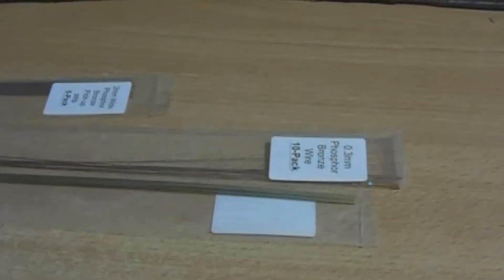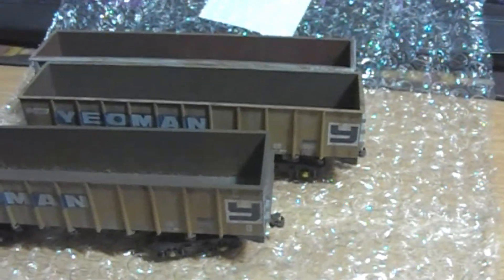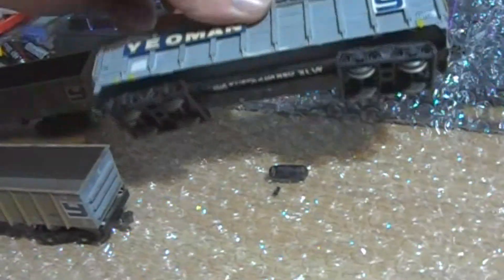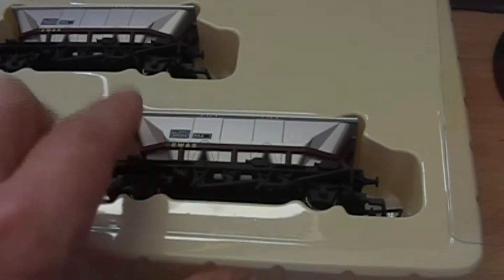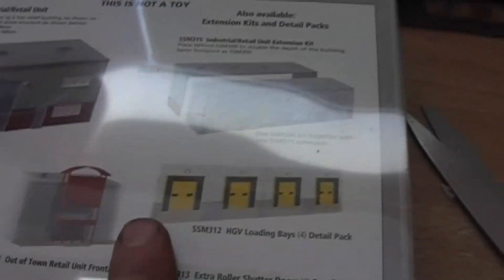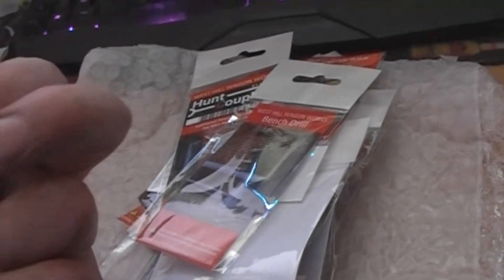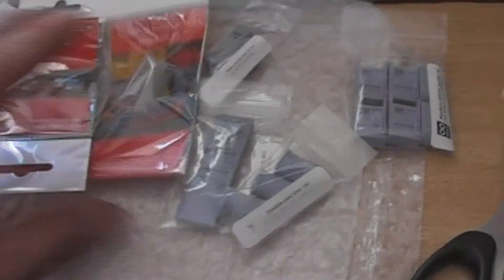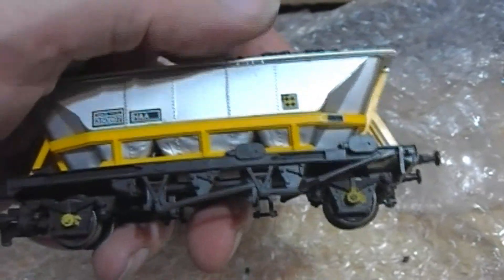Lima Yeomam PTAs, MGR coal wagons, Wills Warehouse kit. Westhill wagon works bargains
Modified lima pta`s. mgr coal wagons, Wills modern warehouse kit. £43 worth of westhill wagons works items for £14